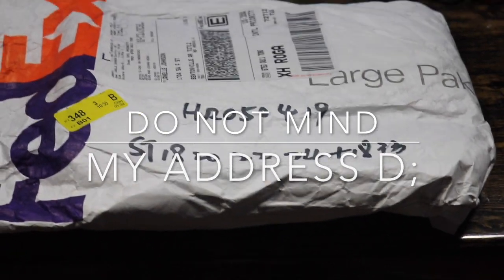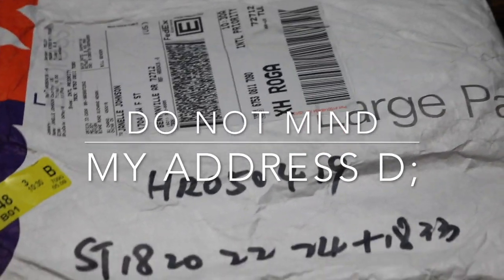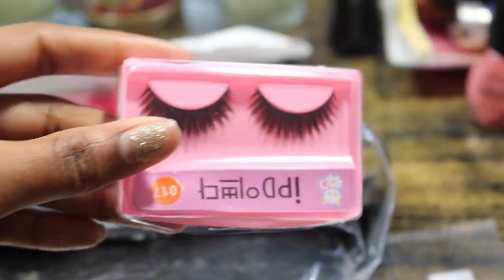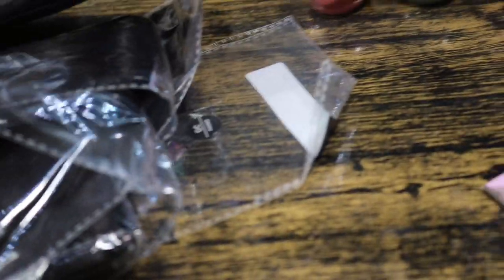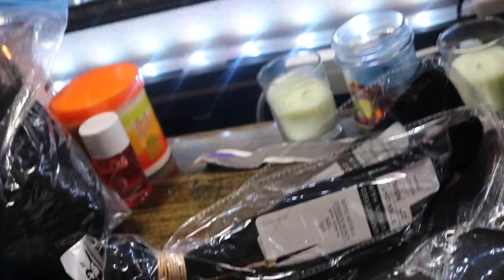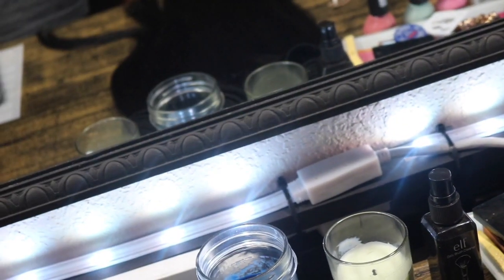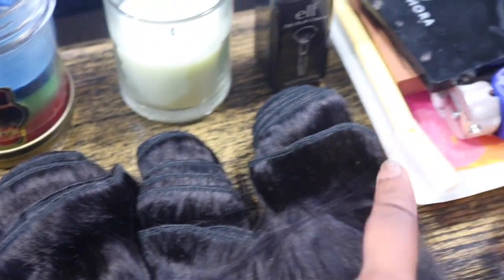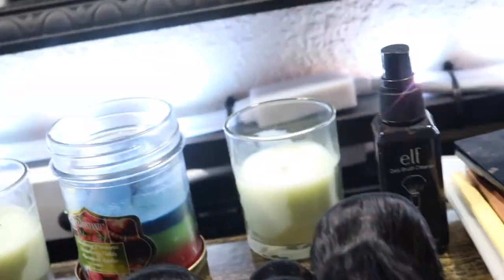| Hongree Hair Products| Initial Review|24" Long Brazilian Straight| BeauDiva Hair products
Products Used In Video:

Feel free to Message me or comment directly for any help! Love you !